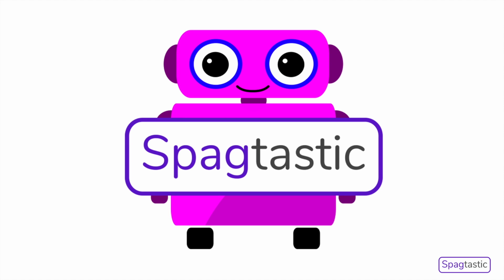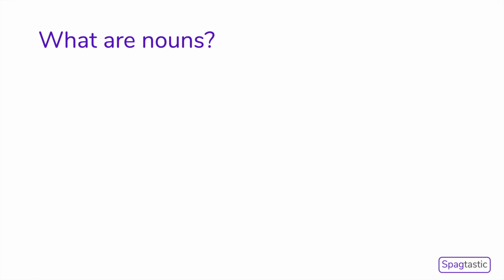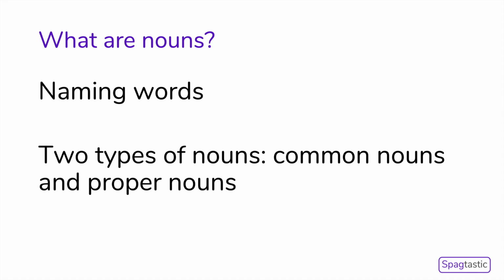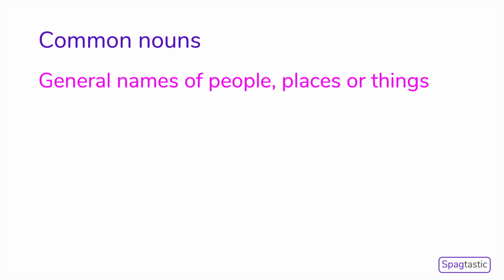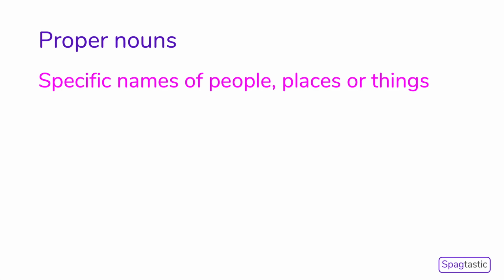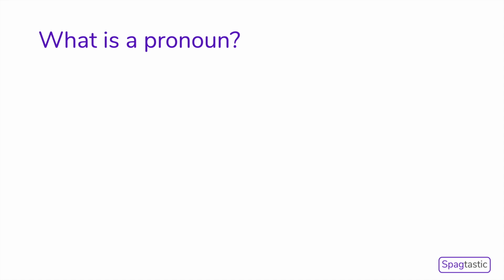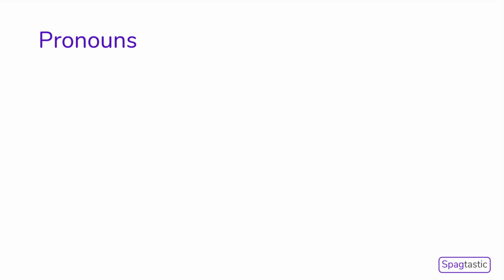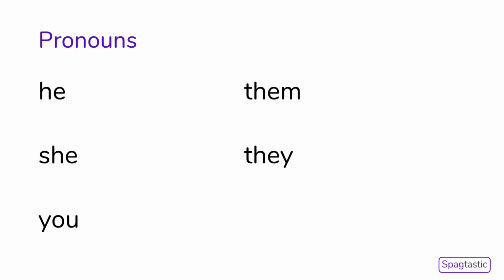SPaG - When to use nouns and pronouns.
In this video, our Spagtastic primary school teacher will show you how to make the appropriate choice of pronoun or noun within and across your sentences to aid cohesion and avoid repetition. This is a KS2 SPaG Year 4 skill that is taught as part of the English national curriculum programme of study for English. These videos support with SATs preparation.